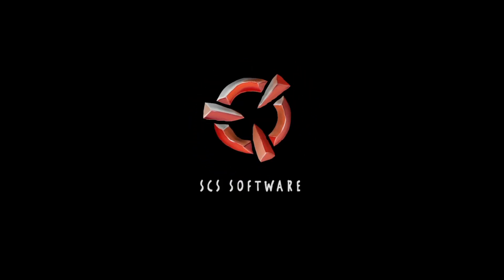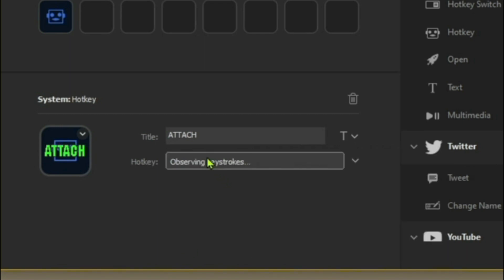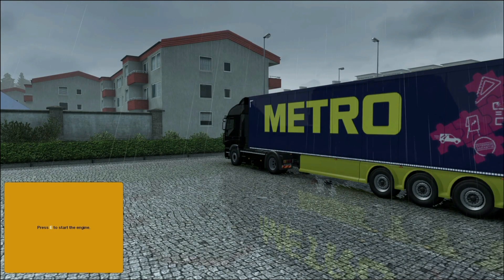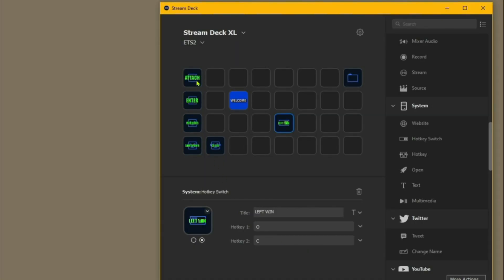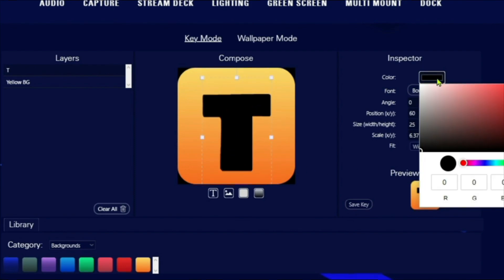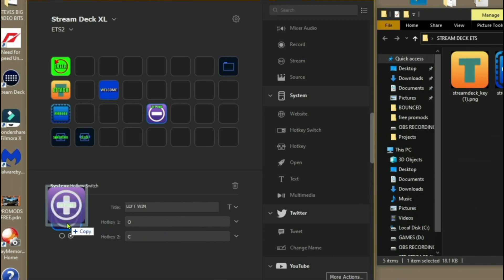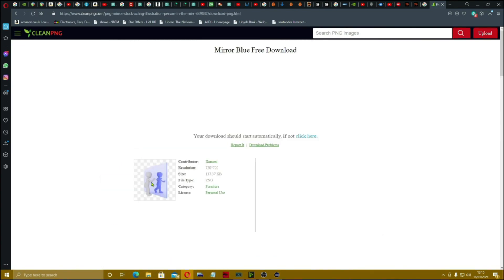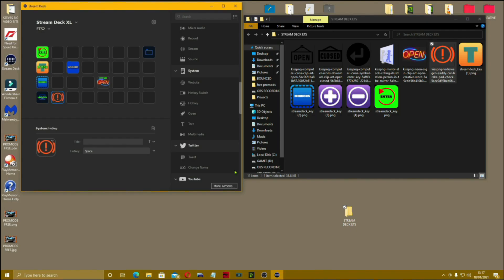HOW TO SETUP YOUR STREAMDECK AS A BUTTON BOX FOR ETS2 AND ATS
FIRST TIME HERE  PLEASE
  AT GAME TAKE I WANT TO SHARE MY PASSION FOR CONTENT CREATION WITH YOU
  SO TODAYS VIDEO IS HOW TO SETUP YOUR STREAMDECK AS A BUTTON BOX FOR ETS2 AND ATS

I WILL BRIEFLY SHOW YOU HOW EASY THIS IS TO DO
AND HOW YOU CUSTOMIZE THE BUTTONS AND SOME HELPFULL TIPS
ON WHERE TO GET PNG IMAGES AND JPG IMAGES
FOR YOUR STREAMDECK
THE ELGATO STREAMDECK IS THE BEST PURCHASE IVE MADE
  I HOPE YOU FOUND THIS INFORMATIVE OR HELPFULL
   OR JUST ENTERTAINING

👥Facebook:follow me at GAME TAKE
🐦Twitter: folllow me at GAME TAKE @UNCOOLSGAMING
📸Instagram:   follow me at  GAMETAKESTEVE

💲   product code

about me